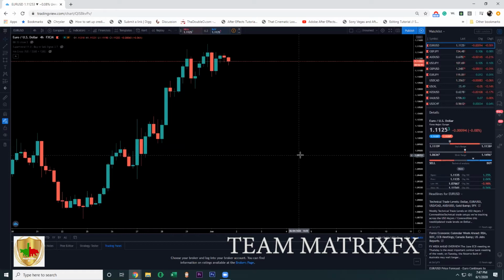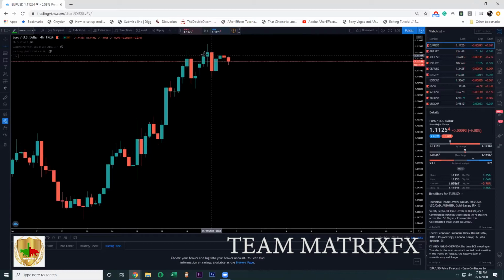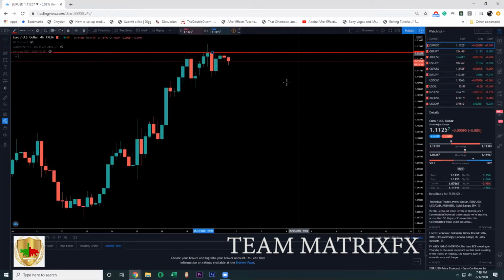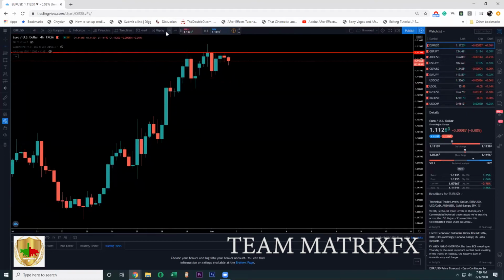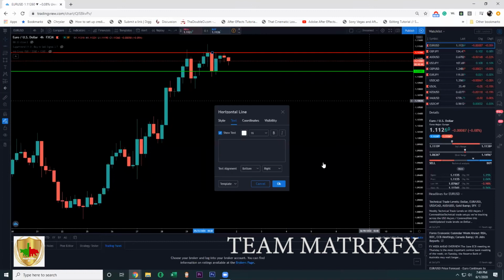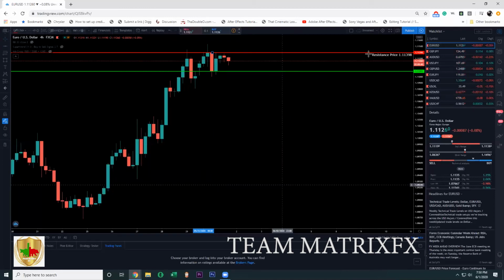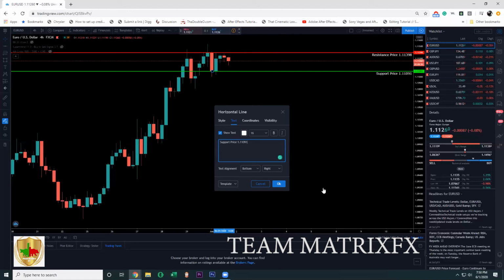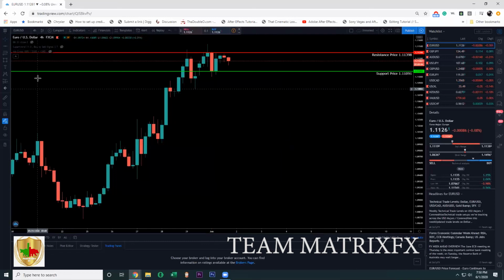How To Draw Support and Resistance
In this short video, I'll show you how to draw support and resistance on your charts so you can help identify the high and low areas of the market. This is apart of an online mini-series I'm doing for beginner traders. I hope that you find this information informative and helpful to you in your forex trading.